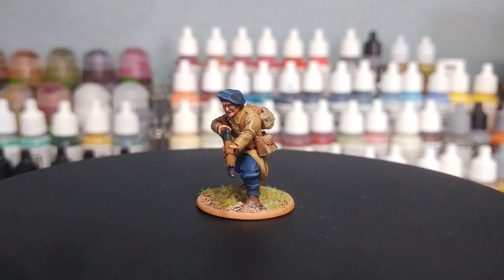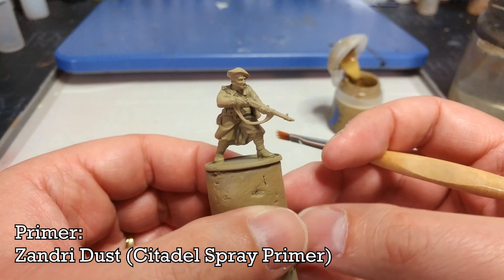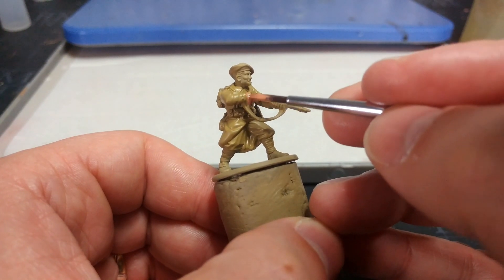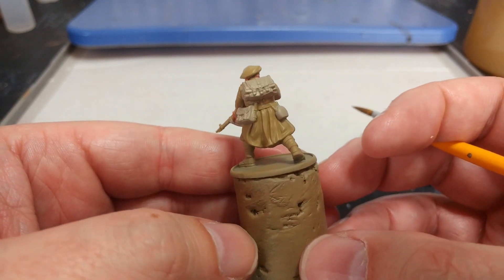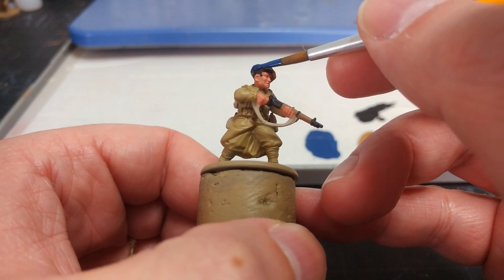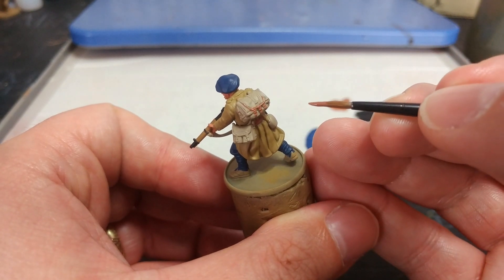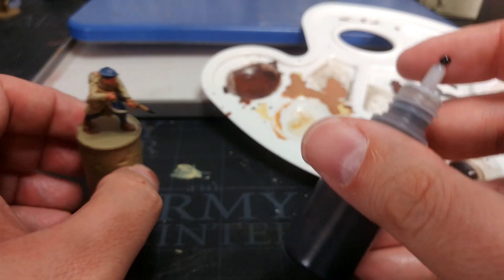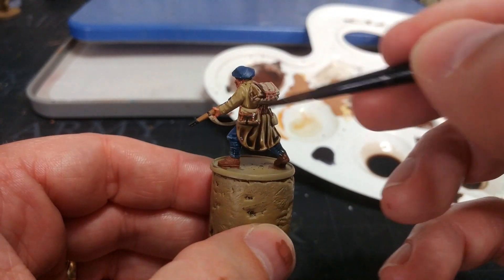Army Painting: WWII French Using Citadel & Army Painter, for Quick Results!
I was pretty sick while filming this, so apologies if I sound a little rough! I think I managed to buff out most of the sound crackles and coughs in editing.

Remember the old aphorism that 'Uniform Isn't.' Between dirt and wear, sun bleaching, sweat and water, and simple inconsistency in dye batches... close enough really is close enough for painting most historical miniatures, especially if you're just getting started in a new game. Don't sweat it! Just grab some brushes and have fun.

00:00 - Intro
01:14 - Quick Notes on Priming
01:40 - Basecoats
08:49 - Shading
09:53 - Highlighting & Finishing Touches
13:09 - Our Finished Frenchman

Thanks to Producer Patrons Alan, Kyrie, Andrew, Jimmy, Rod, Phil, Robison, Woodcock, and David Kinney - as well as all the other Patrons that made this video possible, and Exit23 Games for recording equipment that helps keep the channel ticking over! Find out more at the following links:

PAINTS USED:

PRIMER:
Zandri Dust (Citadel Spray Can)

CITADEL:
Tallarn Sand (Layer)
Karak Stone (Layer)
XV-88 (Base)
Abaddon Black (Base)
Kantor Blue (Base)
Iron Warriors (Base)

ARMY PAINTER:
Tanned Flesh
Fur Brown
Griffon Blue

VARNISH:
Varnish+ (Instar)